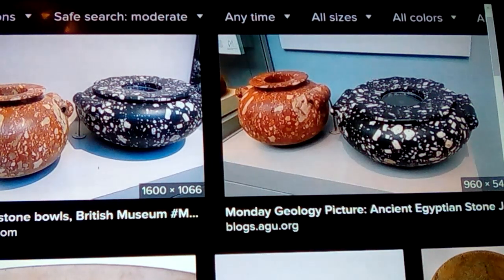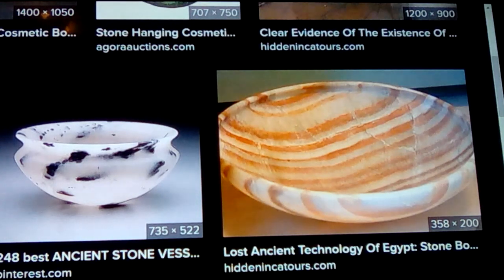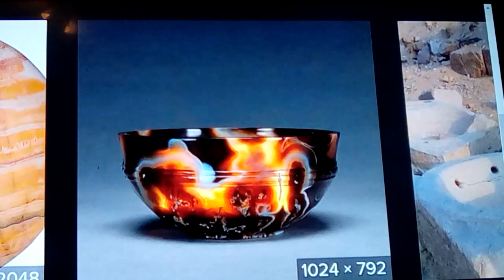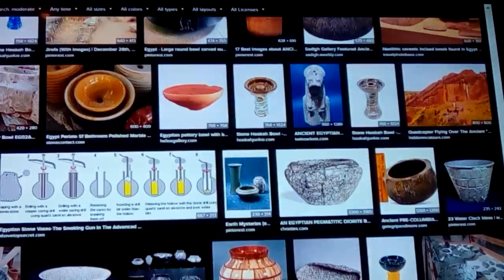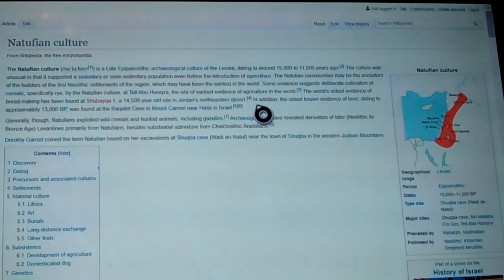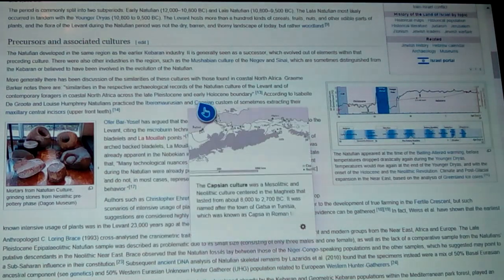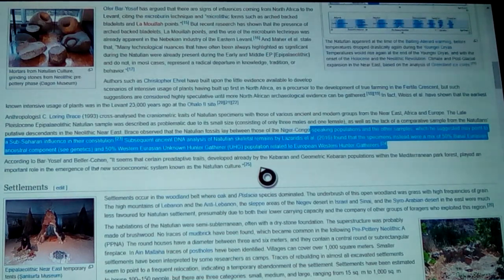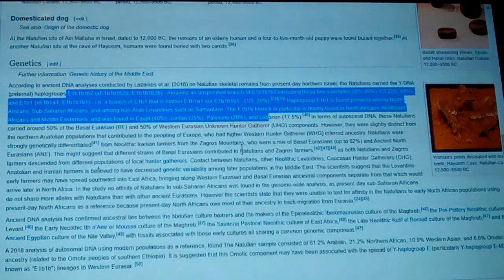Origin & legacy of Egyptian stone bowls Oopart 2021 (1of 2)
Here we look at and discuss the origins, and eventual home of the people responsible for the infamous find crafted stoneware bowls ect... Found in the earliest dynasties of ancient Egypt... And yes, I just mouthed off and claimed to be showing you connections back to 22,000bp, and Gobekli Tepe, & proto Sumerians, as well as the pre dynastic Egyptians... Stick with me, and tell me if I follow thru...  ( 2 parter, next part is at the end, in the upper left hand corner... See you there!)